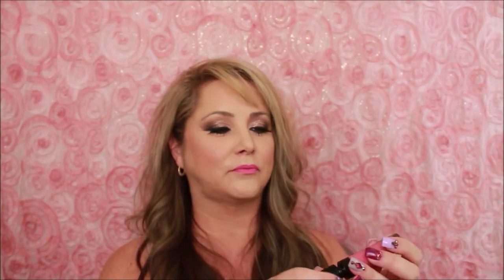FALL LIP HAUL 2018 LOADS OF BRANDS